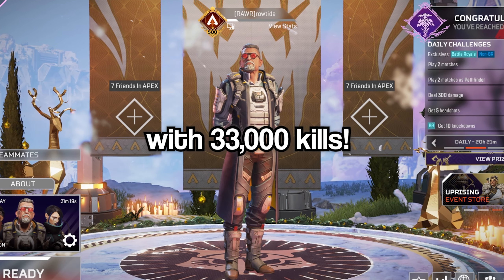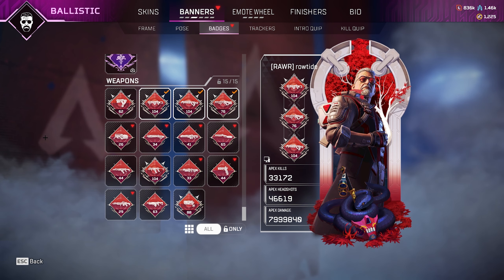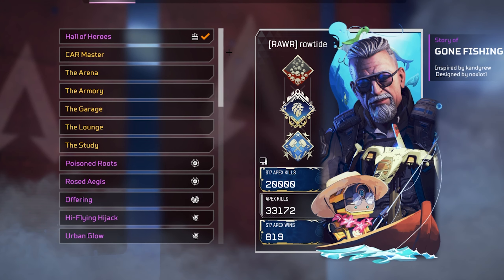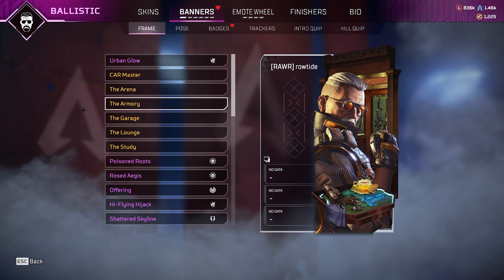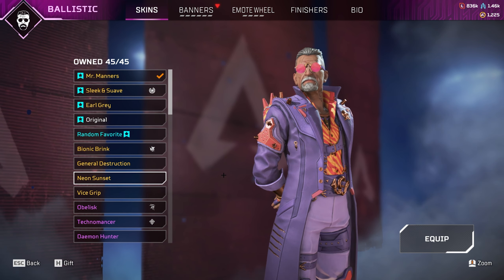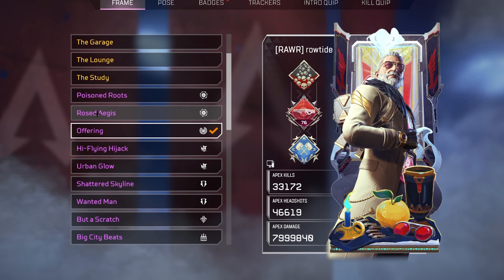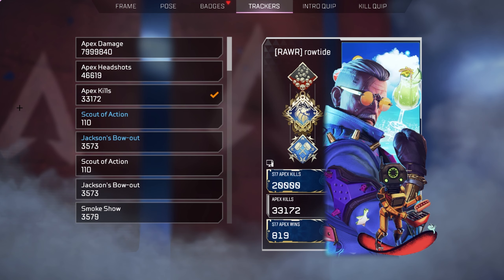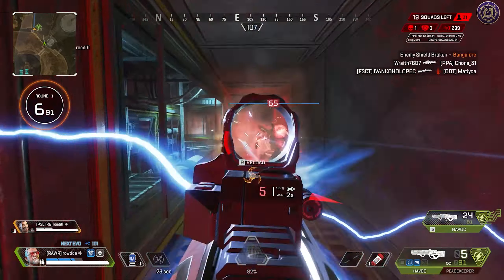#1 BALLISTICS SKINS TIER LIST (+ Banner Designs!)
I am the #1 Ballistic on PC with 33,000 Kills and I reveal the BEST TO WORST Ballistic skins in a tier list! I also offer some different Banner designs with each skin because... Banners are EVERYTHING!

Apex Legends Season 19 Ignite